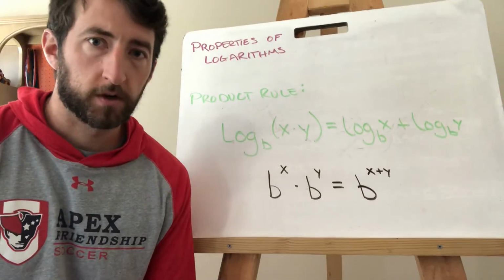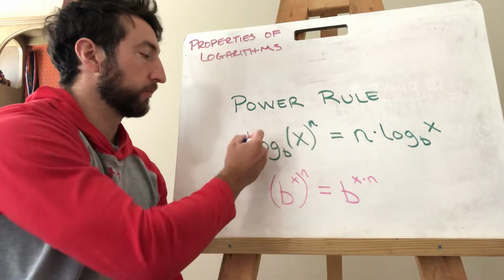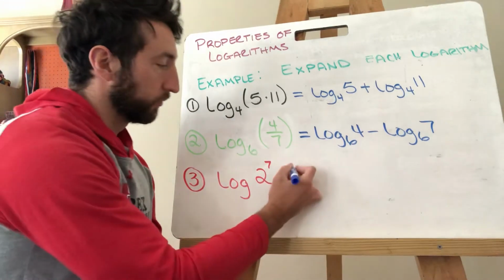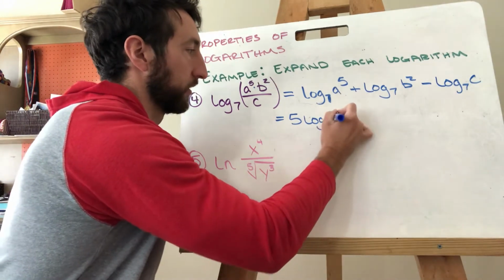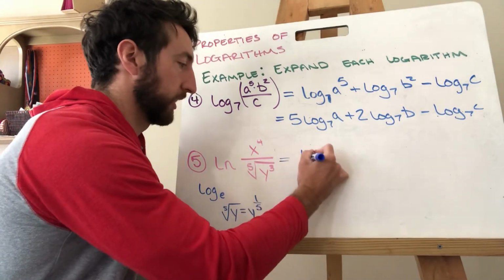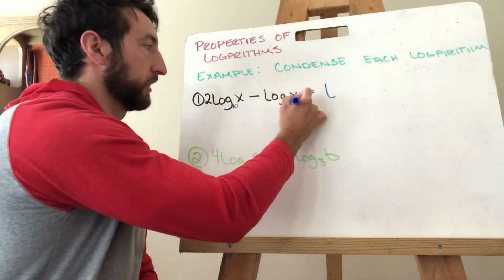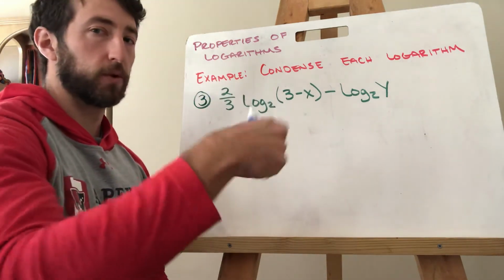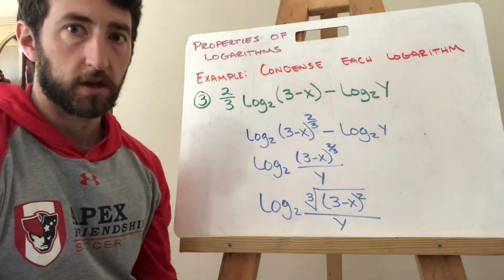Blackwelder - Properties of Logarithms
How to condense and expand Logarithms using their properties